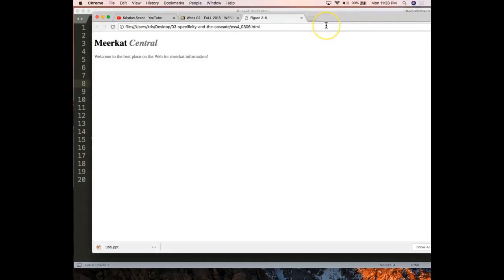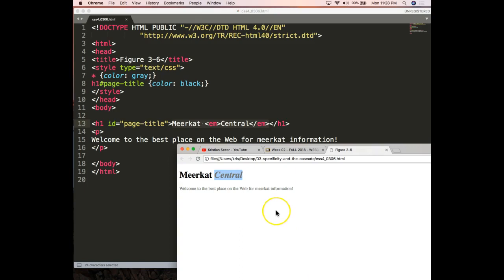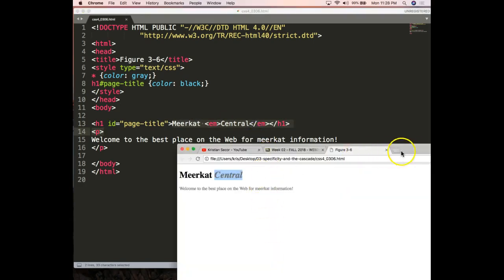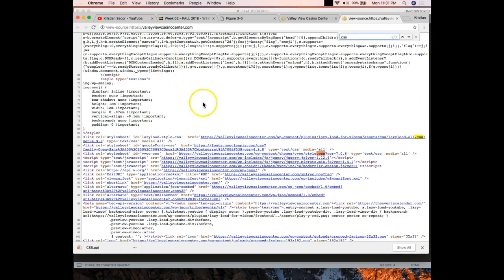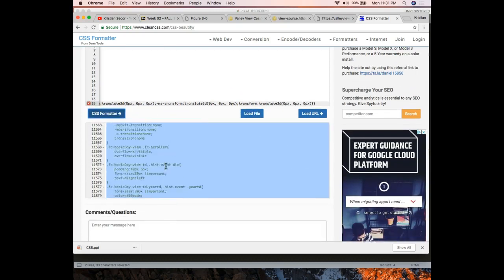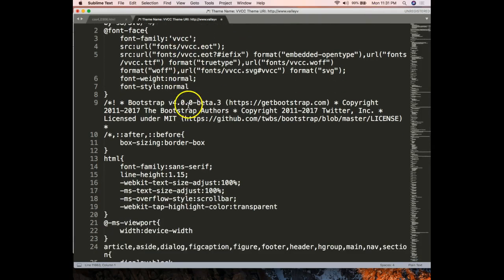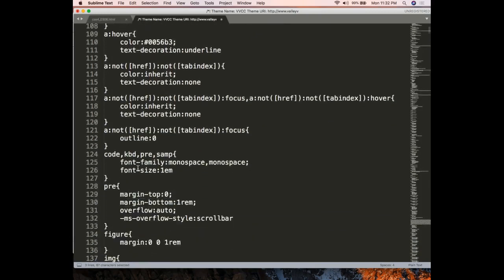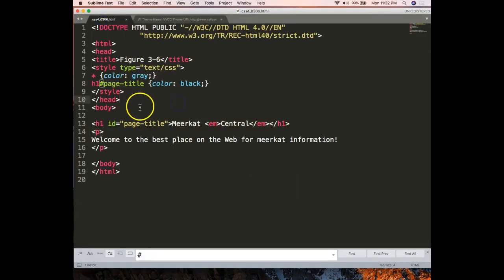Overriding with Specificity